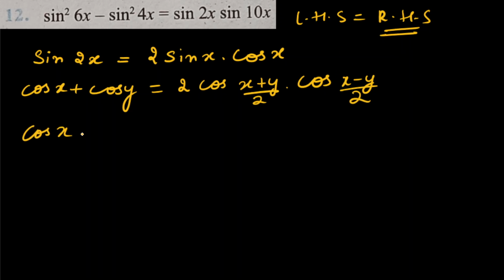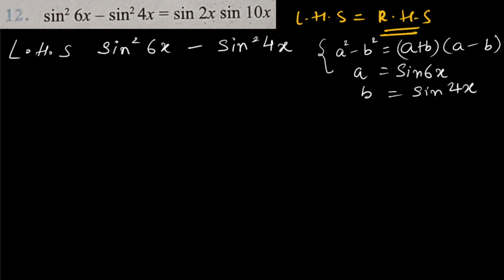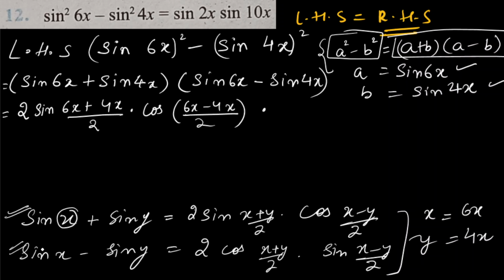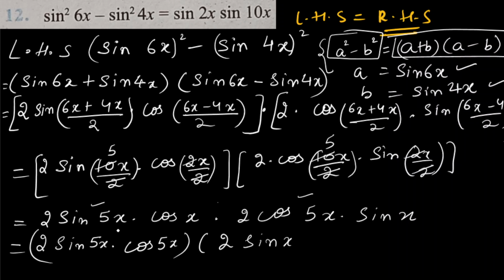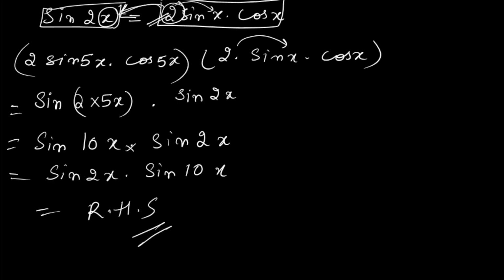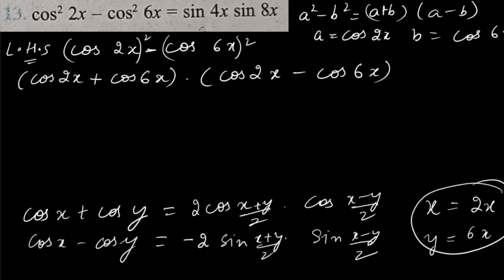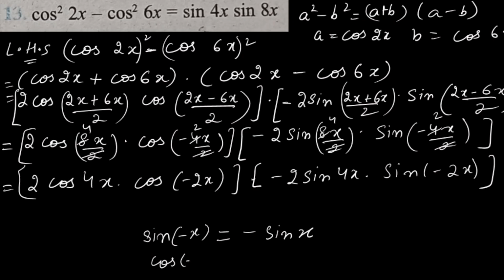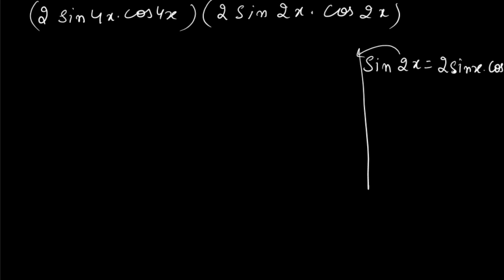Trigonometric Functions | Chapter 3 | Exercise 3.3 | Class 11 | CBSE | PUC1 | ques 12 & 13